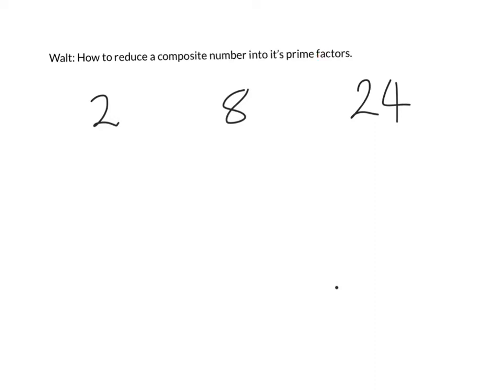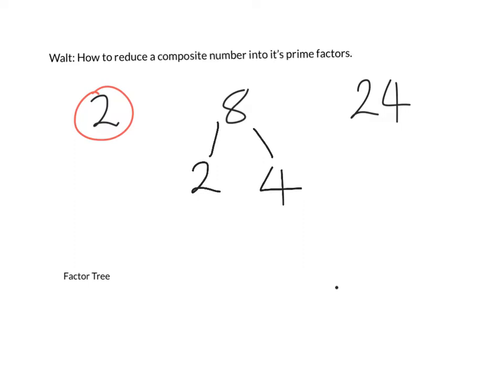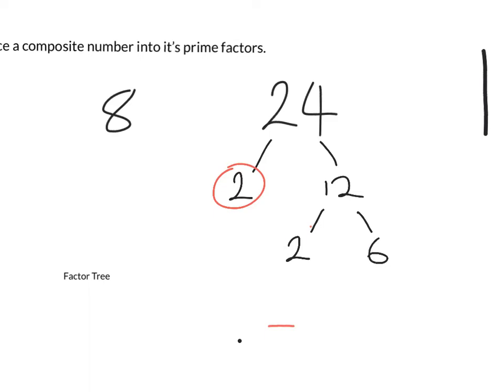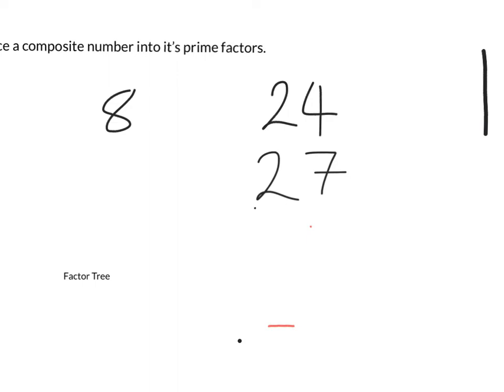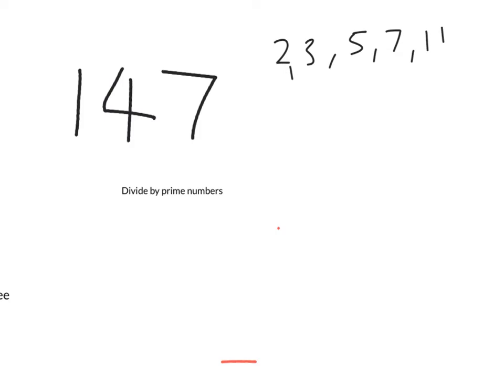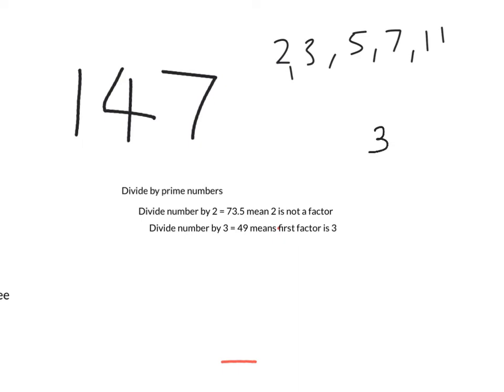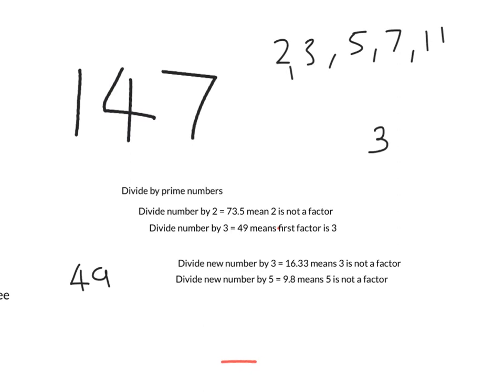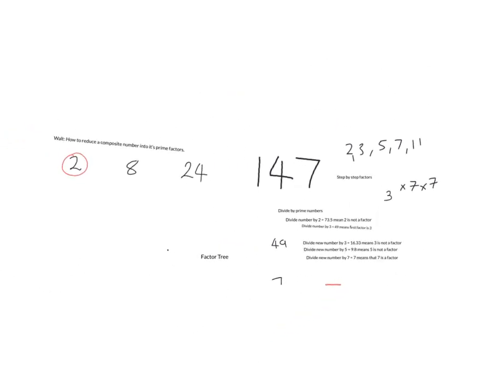Reducing Composite Numbers into Prime Factors